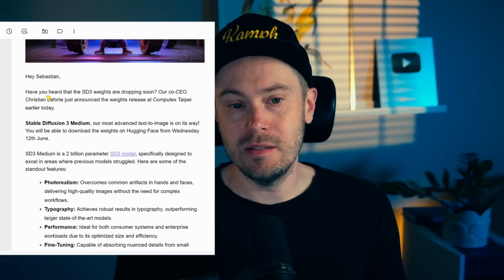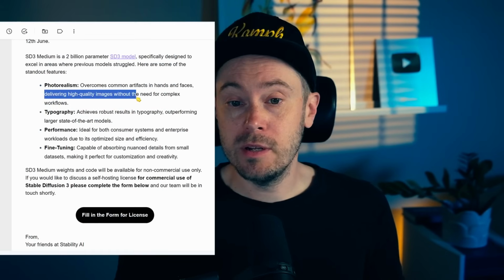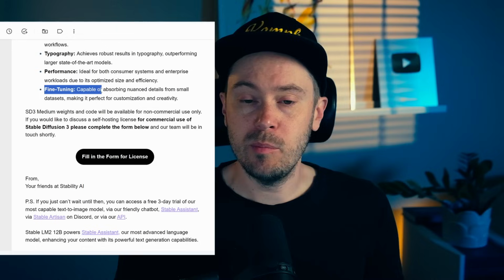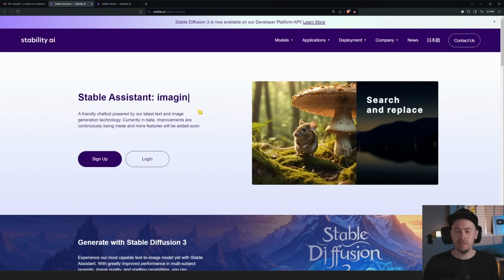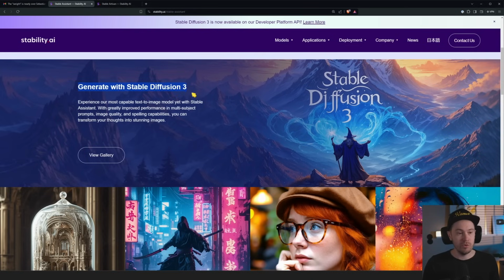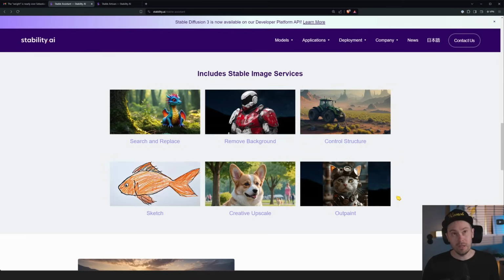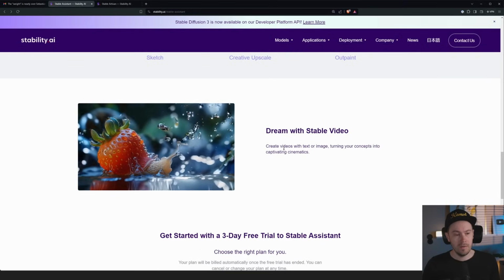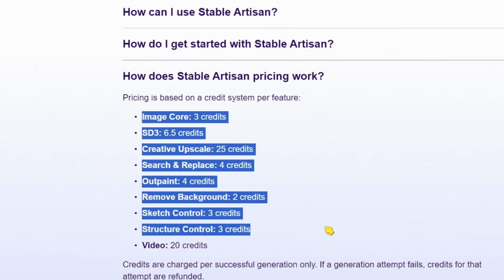Stable Diffusion 3 Release Date Announced.